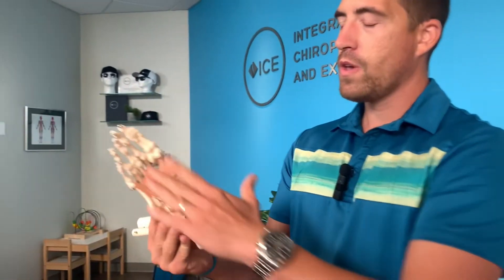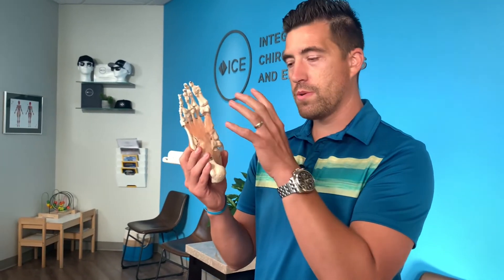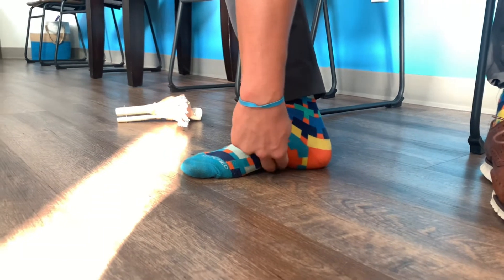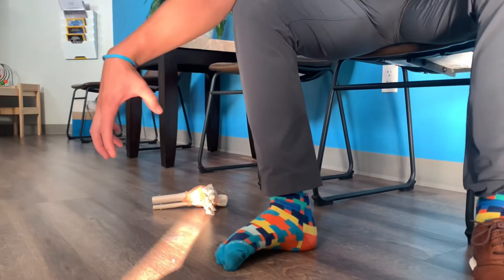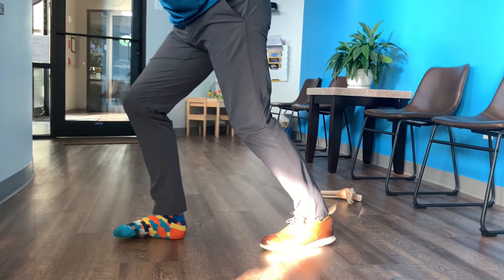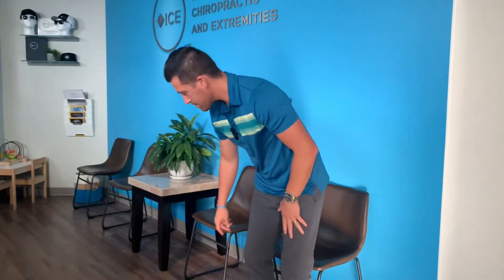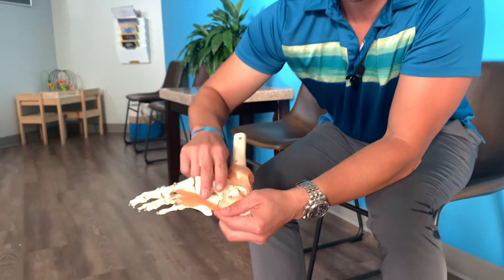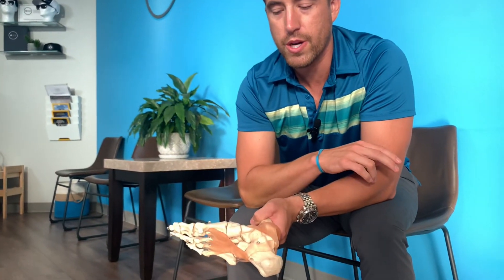Avoid Plantar Fasciitis with these 3 Tips | Chiropractor | Kennewick, WA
In our next 🔥ASK THE DOC🔥 segment, Dr Kyle discusses his 3 best tips to avoid and also treat the notorious plantarfasciitis.

This common foot ailment can be somewhat complex, but Dr Kyle tries to summarize 3 different angles of restoring normal foot and ankle function.